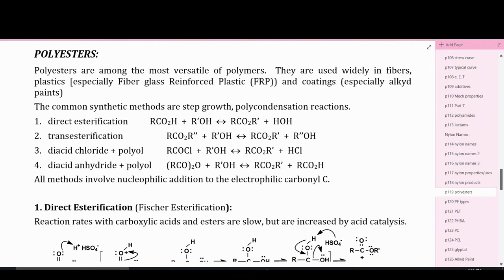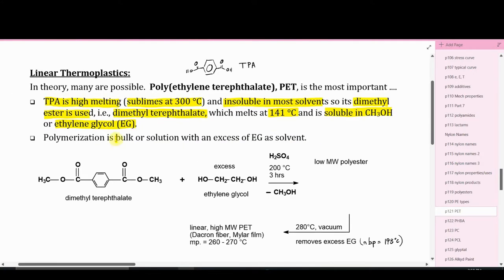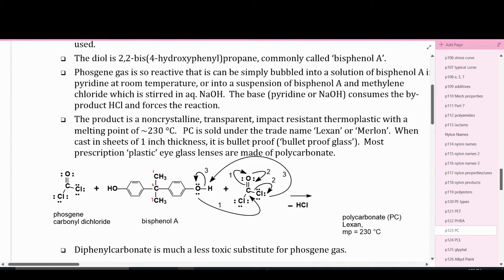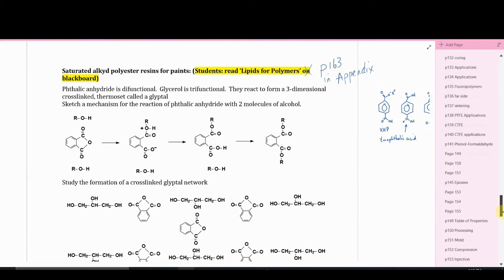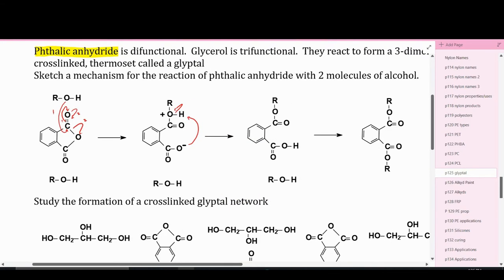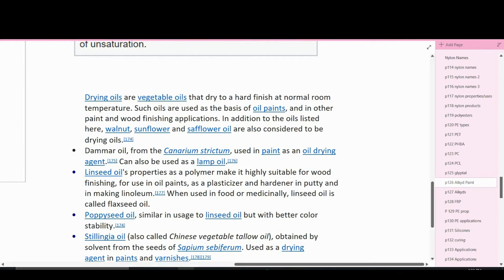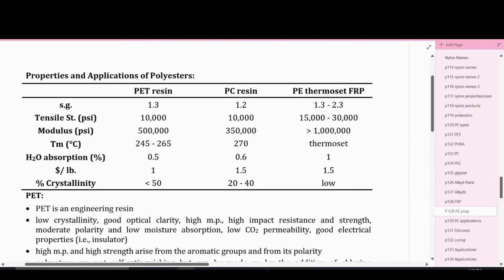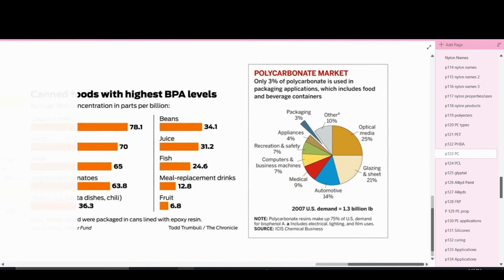Polyesters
Preparations, properties and applications